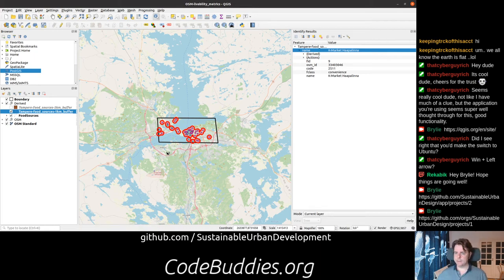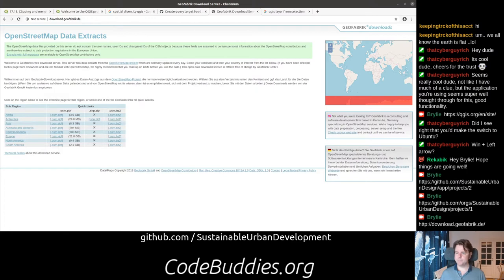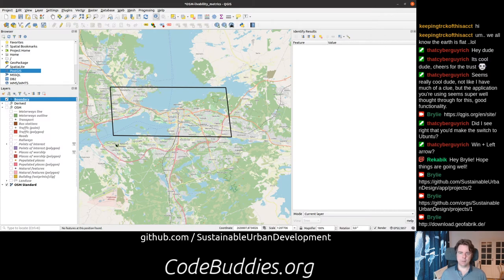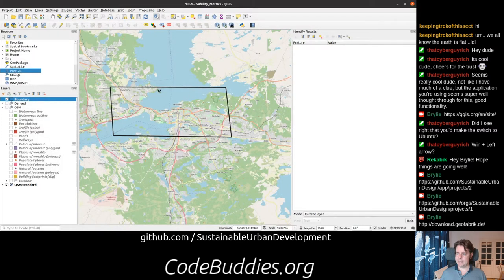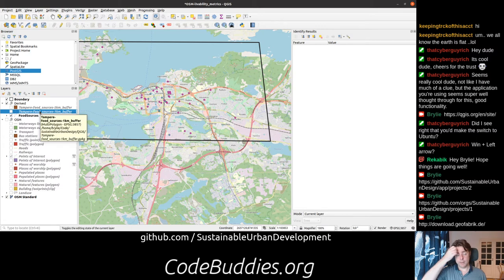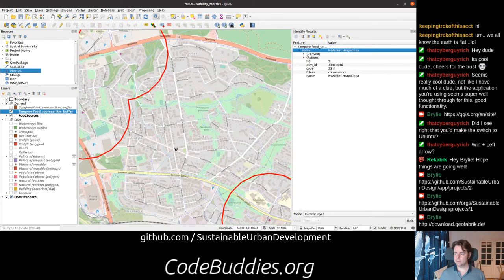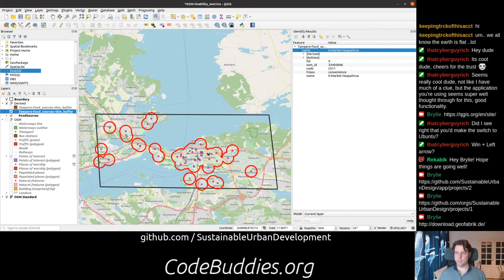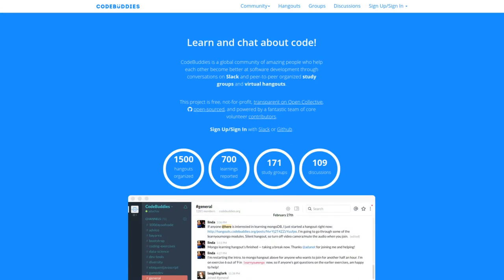Development - 2020-07-26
Analyzing the accessibility of groceries in an urban area. We start by downloading OpenStreetMap data and then geoprocessing it with QGIS.